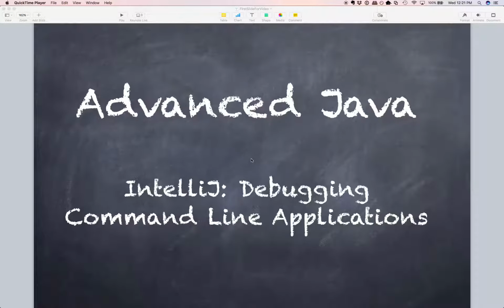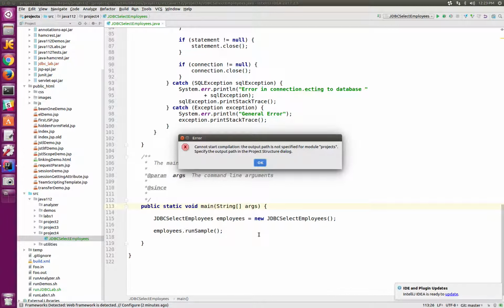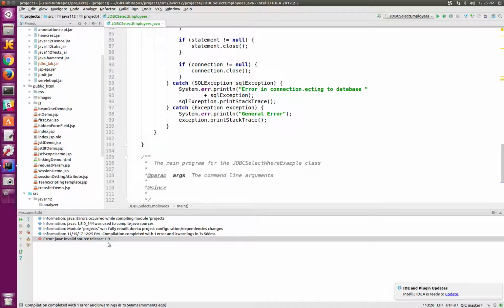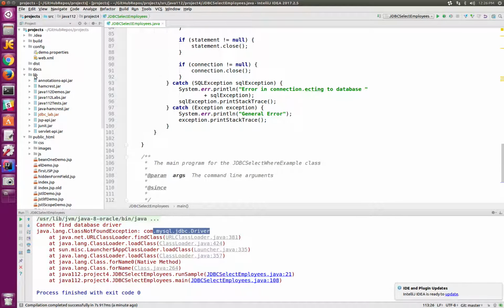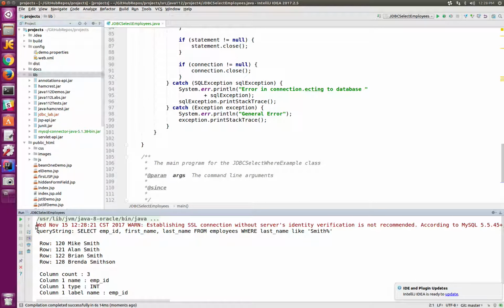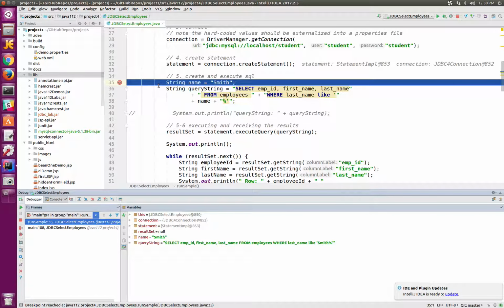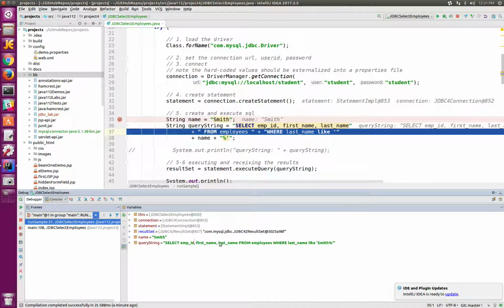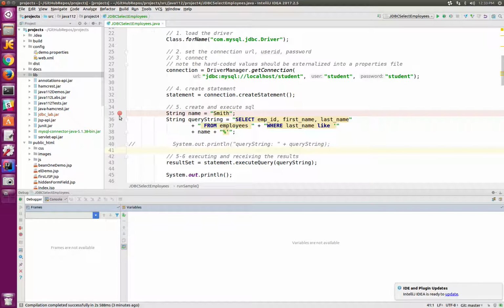Intellij Debugging Command Line Applications